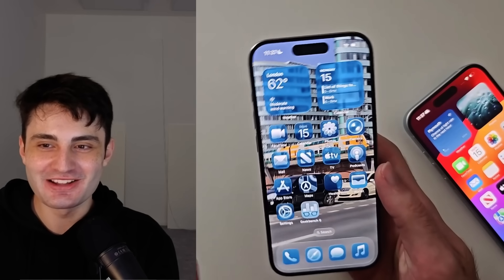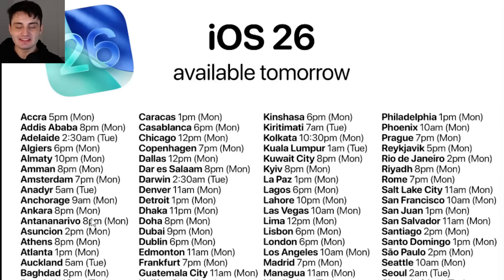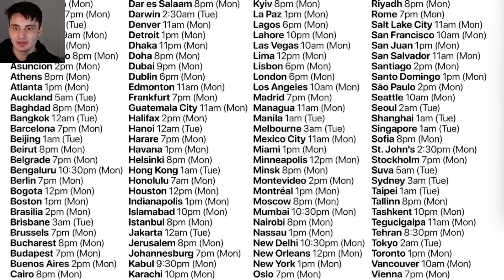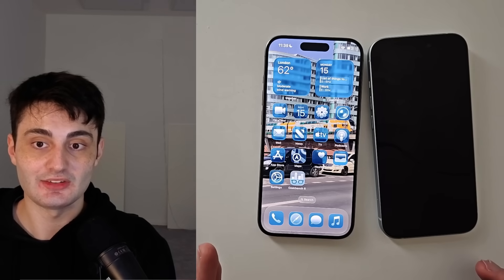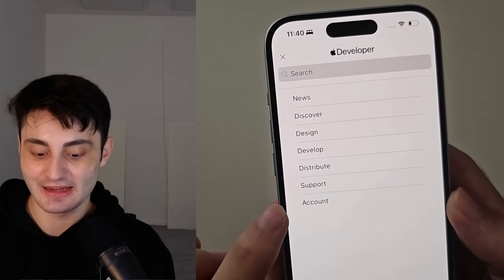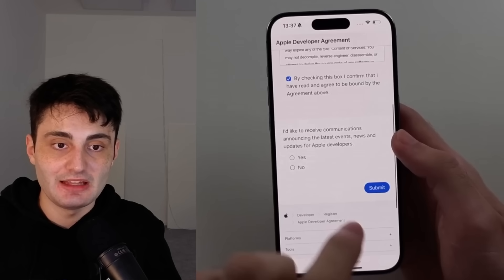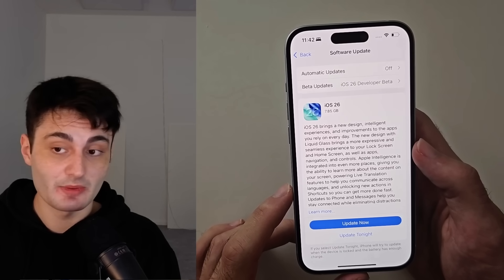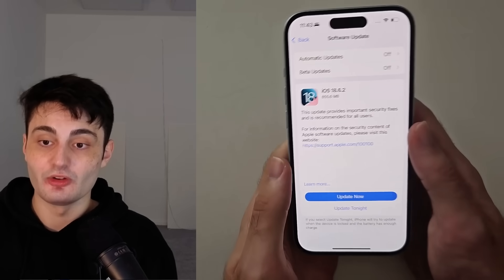iOS 26 Release Date & Time ALL COUNTRIES ✅ iOS26 Update Releasing Time 🔥Get iOS 26 Stable Early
iOS 26 release date and time will be shared in this video. If you are excited for the iOS26 software update then you will want to know when the official update is out for the general public! I will showcase the iOS 26 release time for all countries around the world, and also if you do not want to wait I'll cover how to get iOS 26 early as well